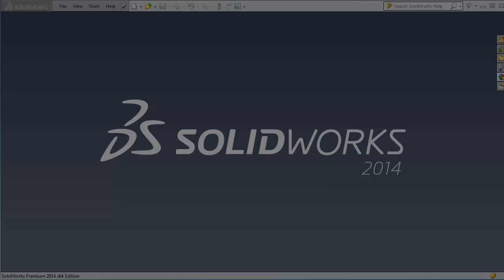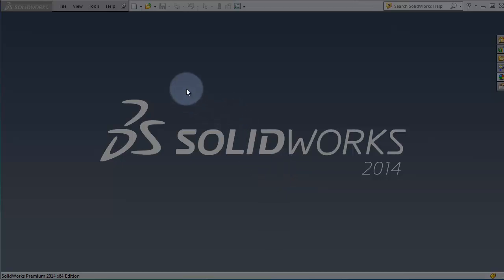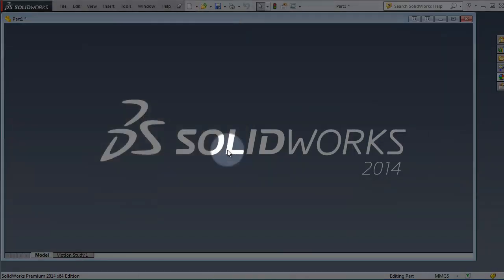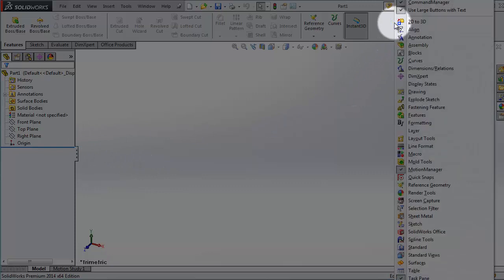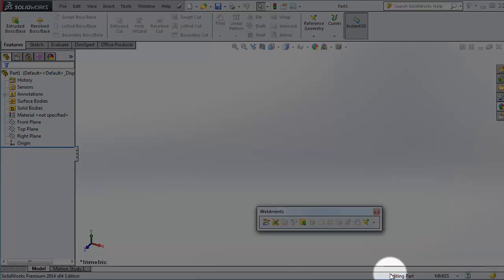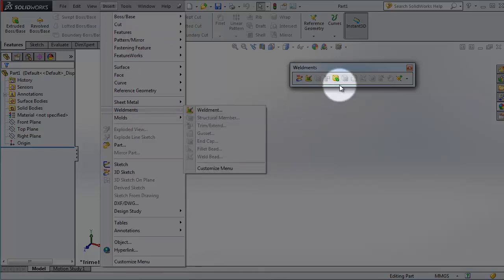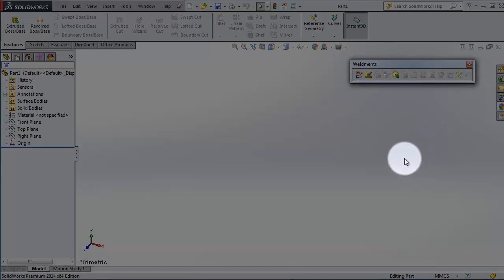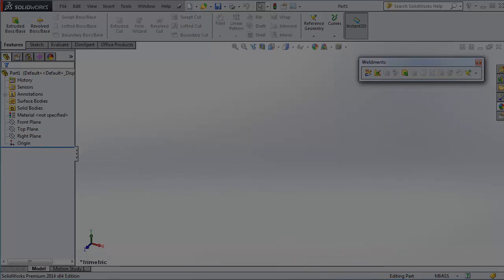SolidWorks 2014 Weldments Tutorial 96: Introduction